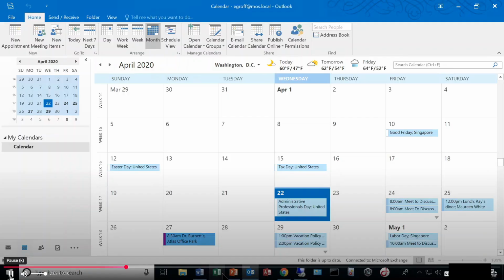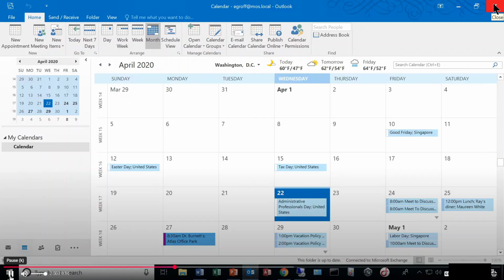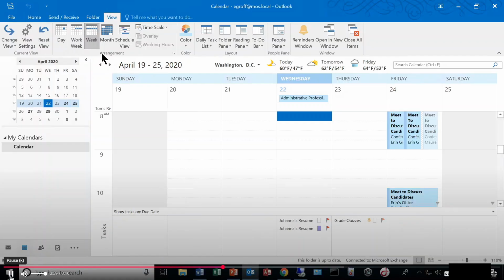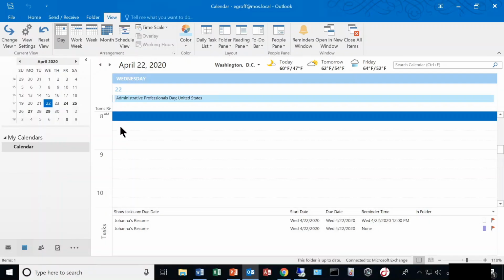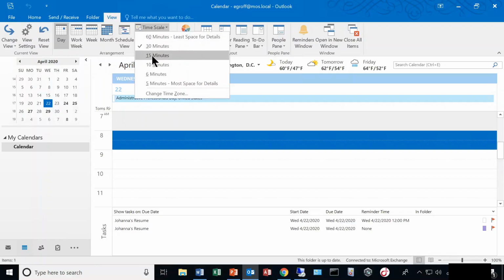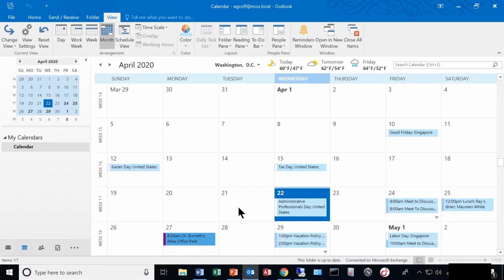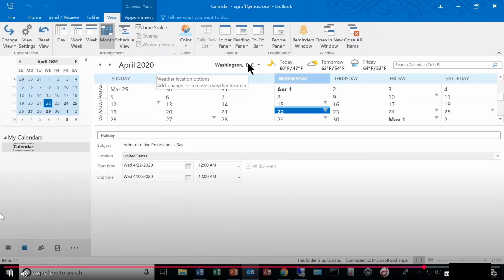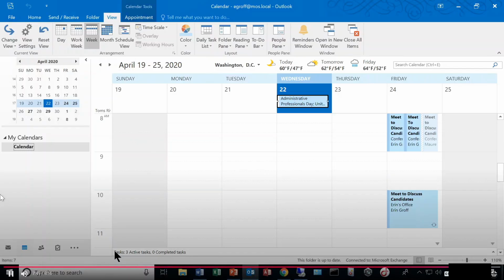OP1 Chapter 7 Topic A Part 1